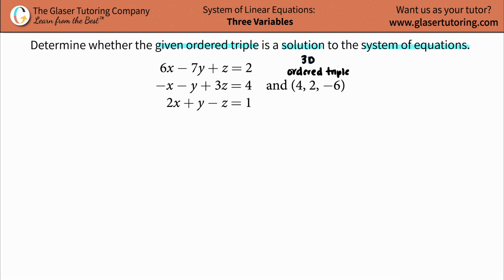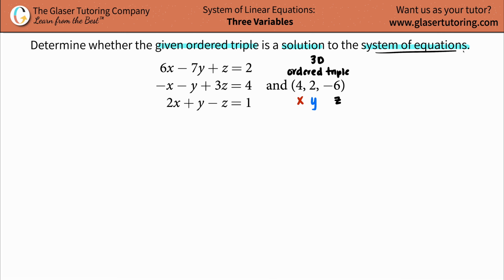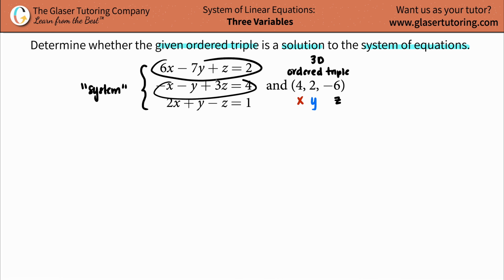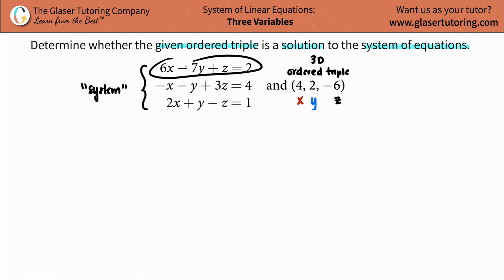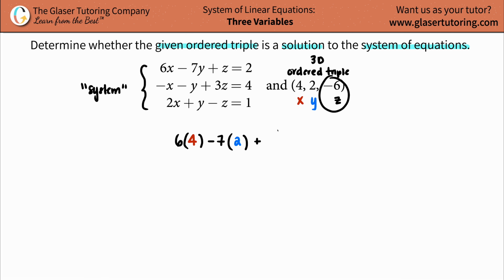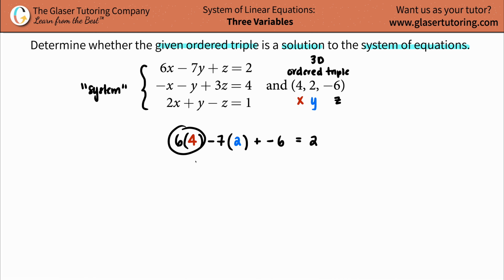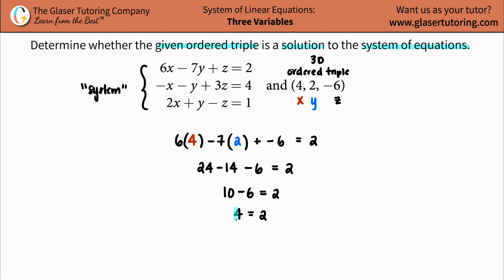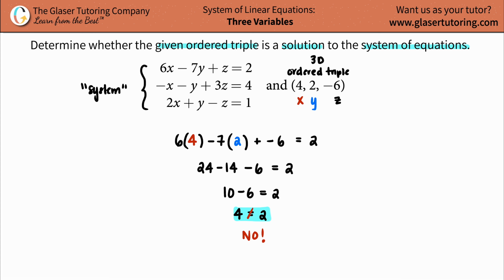How to determine if the given ordered triple is a solution to the given system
For the following exercises, determine whether the ordered triple given is the solution to the system of equations.
6x - 7y + z = 2
-x - y + 3z = 4
2x + y - z = 1